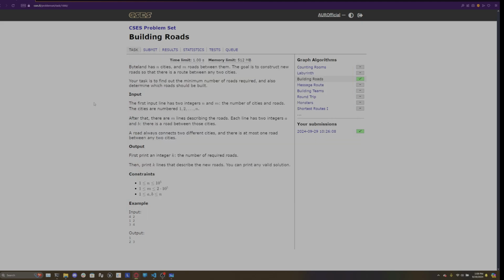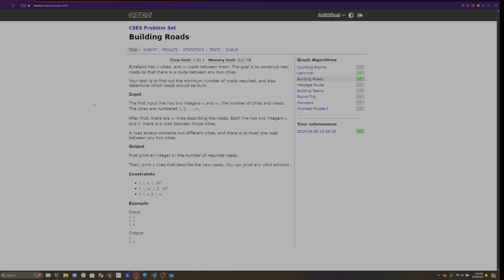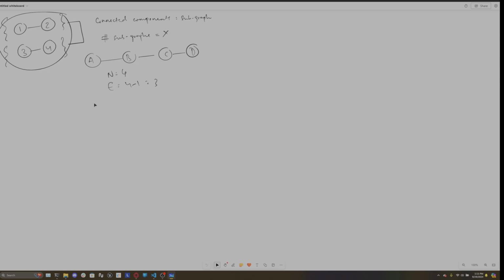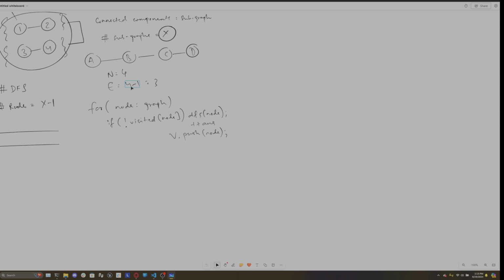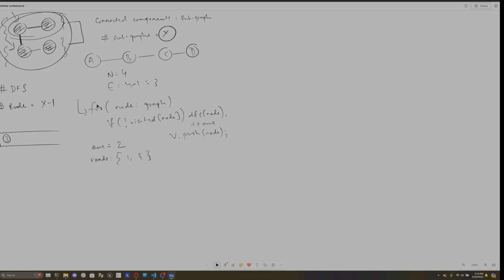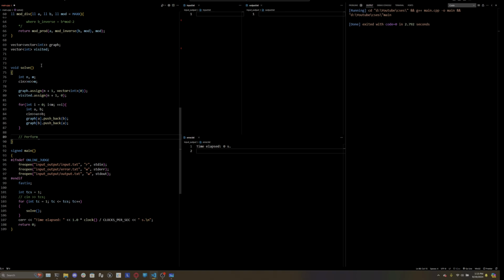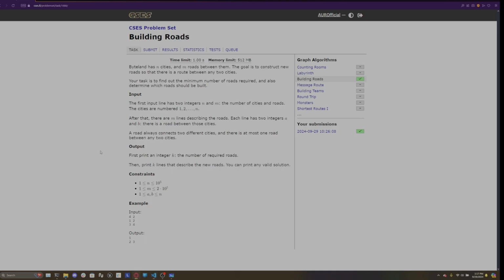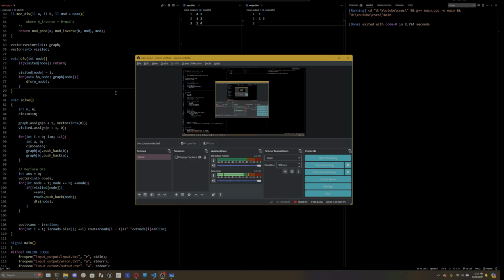CSES - Building Roads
In this video, I describe the algorithm behind the problem, CSES, which is building roads.

⌛ Timeline
0:00 – Problem statement
1:48 – Logic Explanation
5:07 – Code